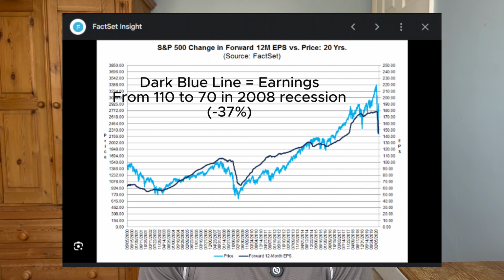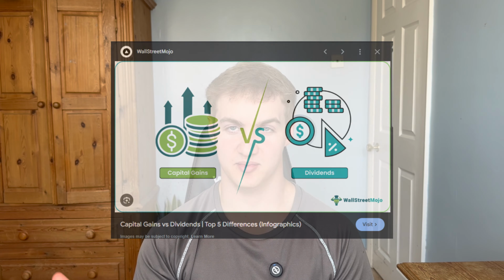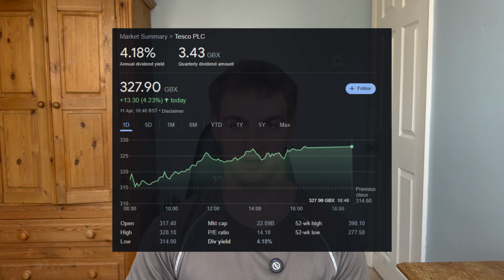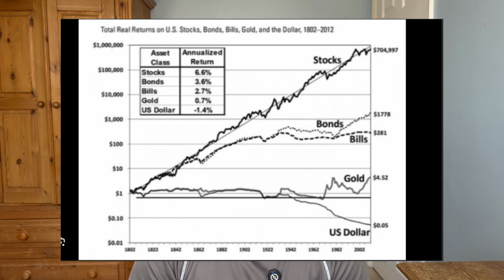What Are Stocks and How Do They Generate Wealth?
Investment Analyst explains how stocks work...

I'm Jack, a finance graduate who works full-time on the Investment Committee of a Wealth Management company, looking to use this channel to entertain and educate on all things investments, personal finance, and stock markets...